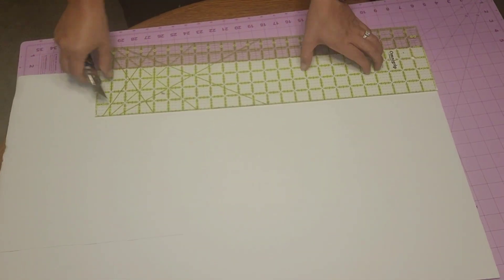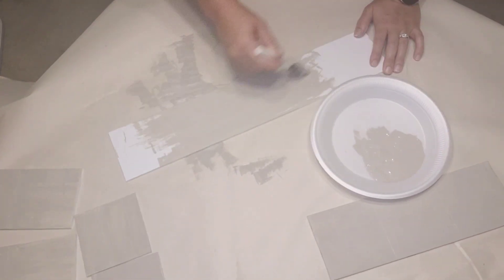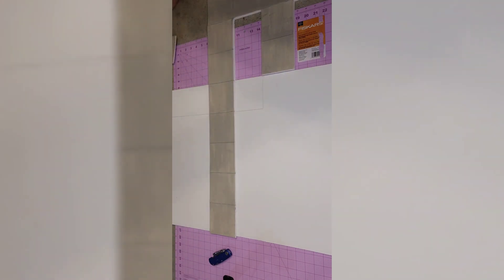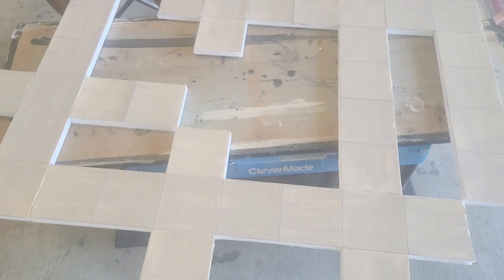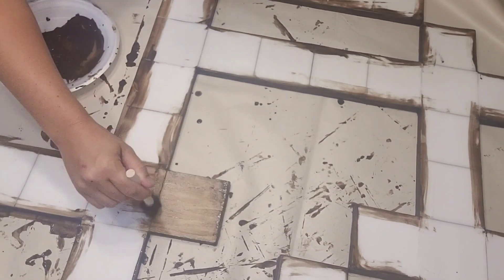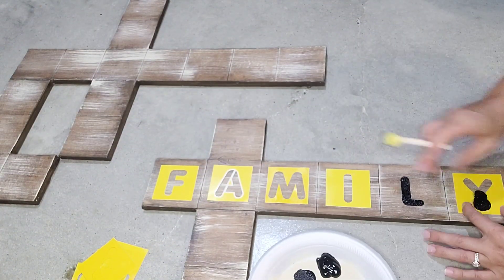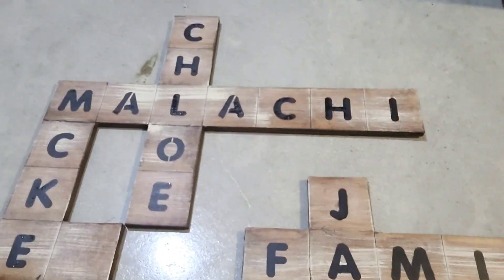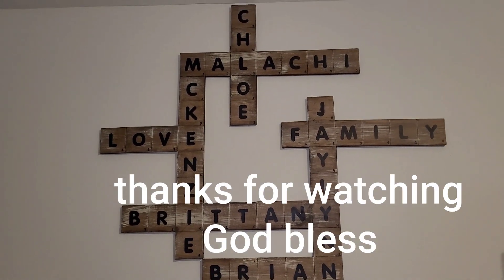faux scrabble wall art using dollar tree items